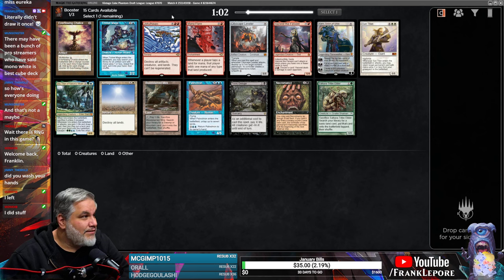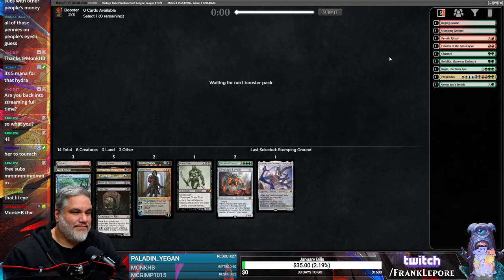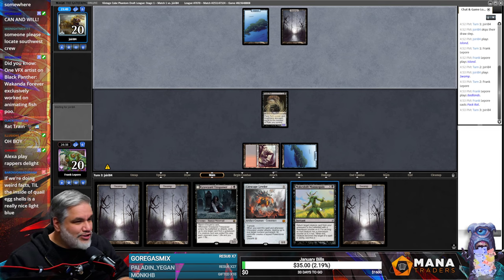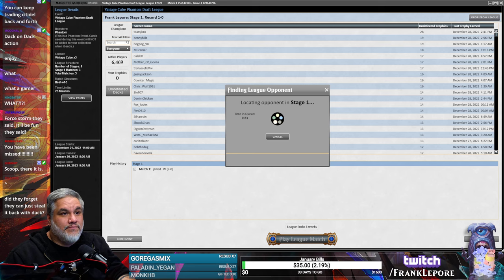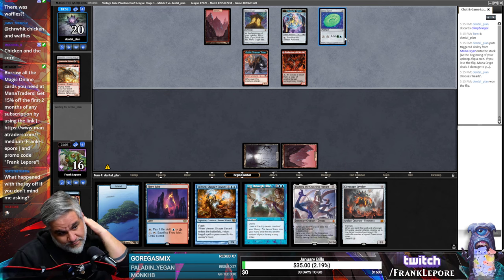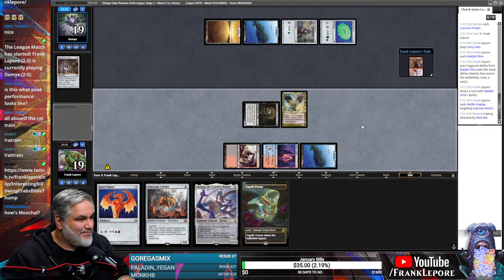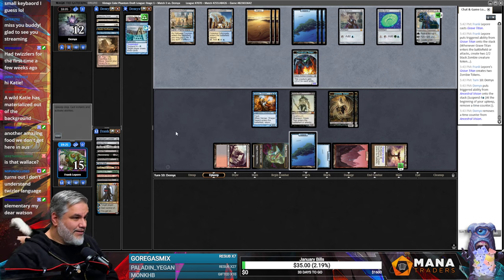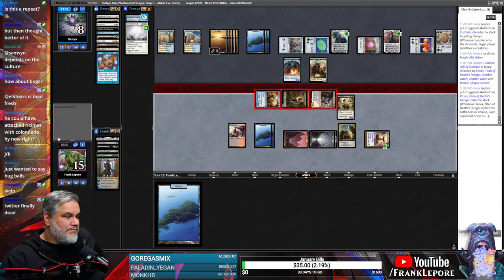The one with the Grixis Deck with Channel | Magic Online Vintage Cube